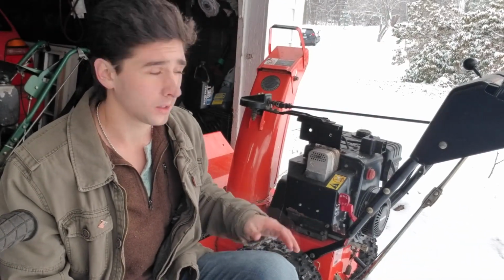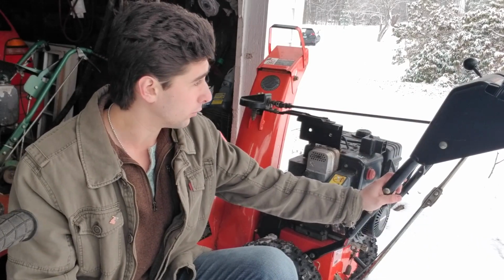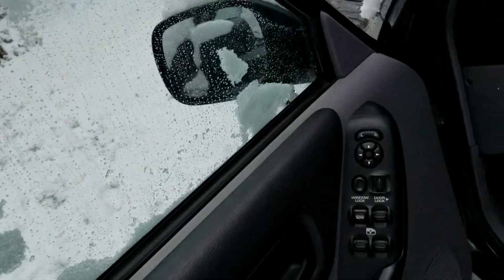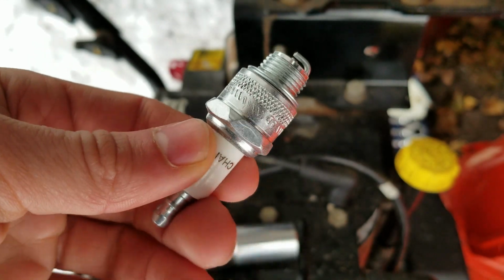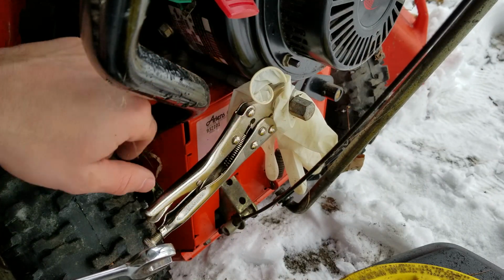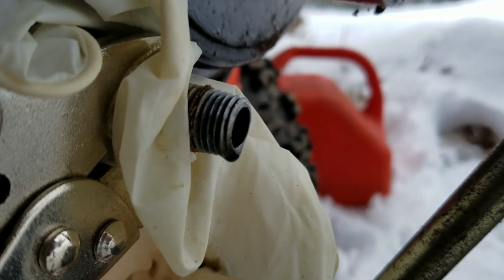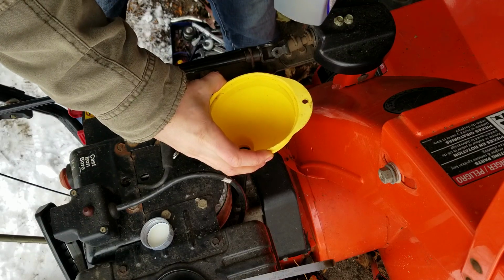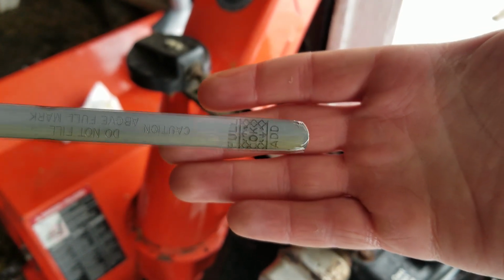Ariens Snowblower 932101 Spark Plug and Oil Change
I know this video could have been a lot shorter. But I have a lot of new stuff for filming and I was certainly having a lot of fun making this. Hope you all learn something or at least enjoy the video!